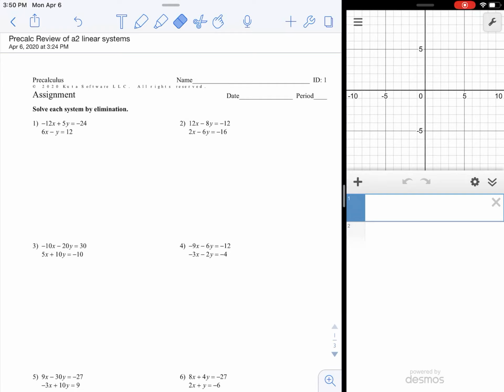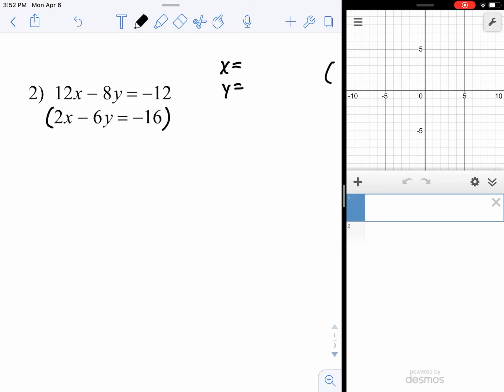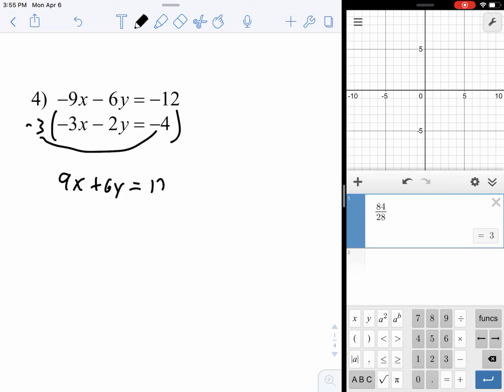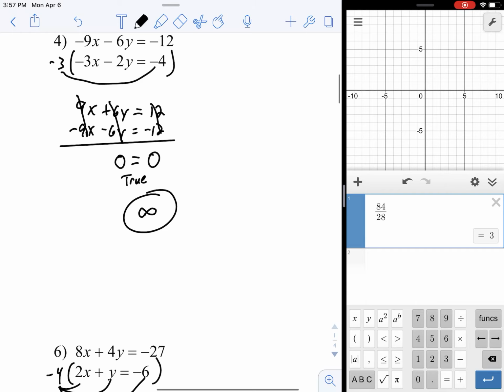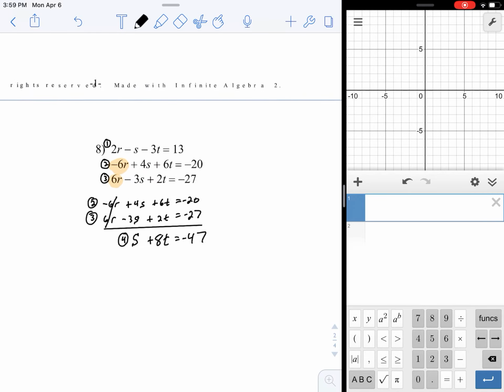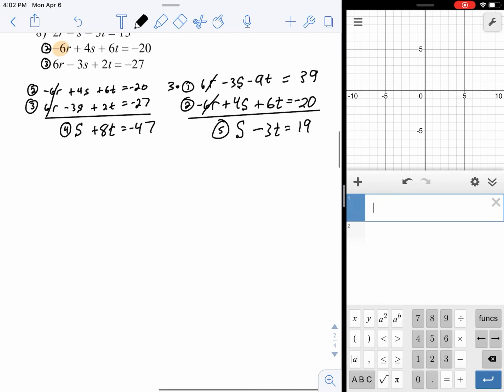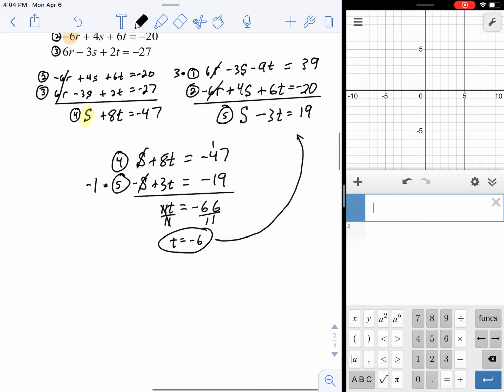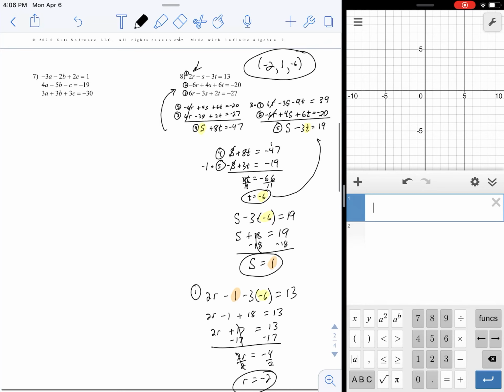Linear systems review from A2